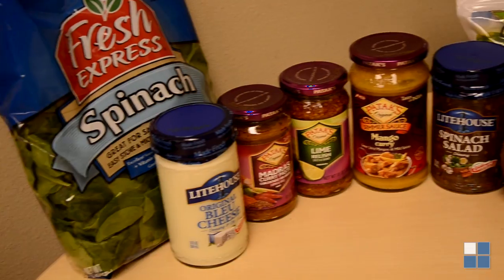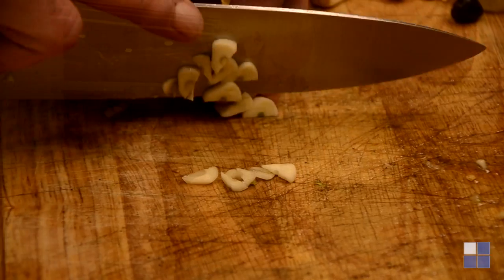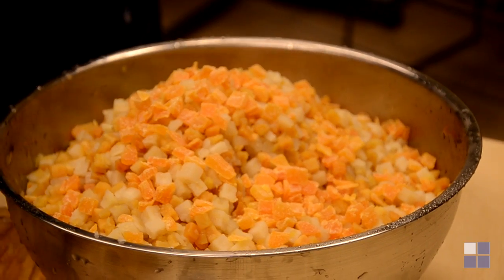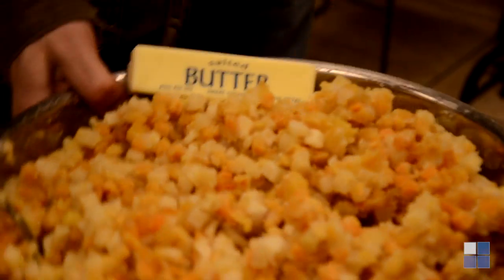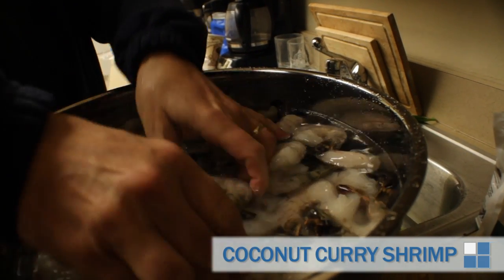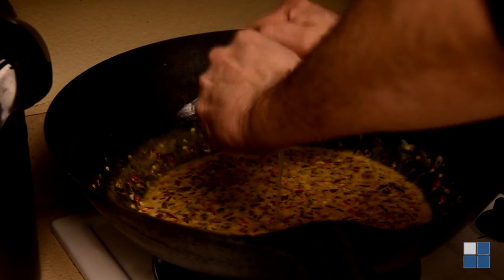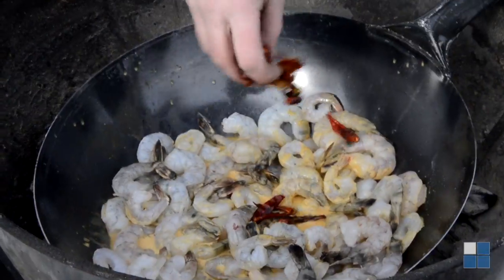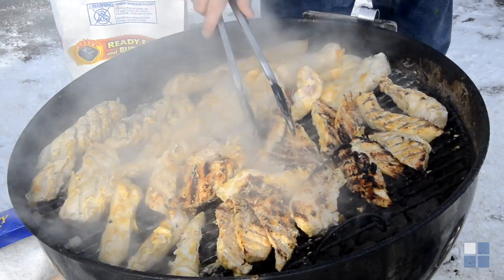Trader and The Geek Cooking Show: Coconut Curry Shrimp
A tasty meal, with pineapple, shrimp, chicken and so much more! Enjoy something amazing and follow Chef Randy Peterson in his 'wing'n it' ways!